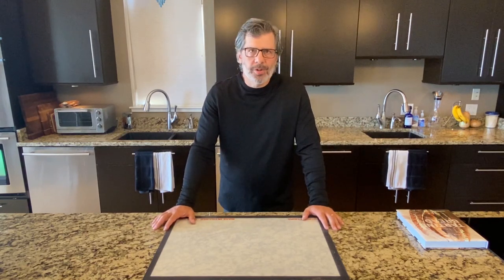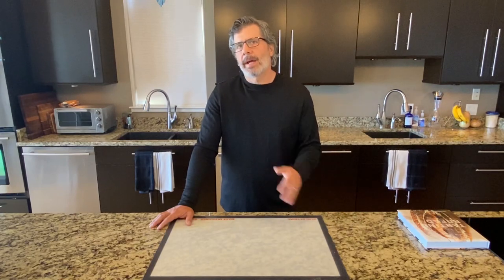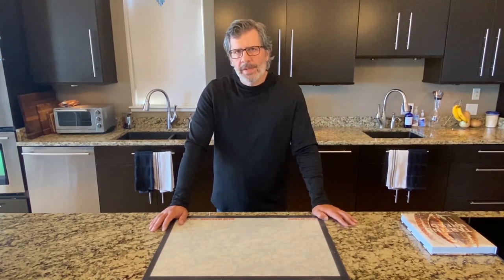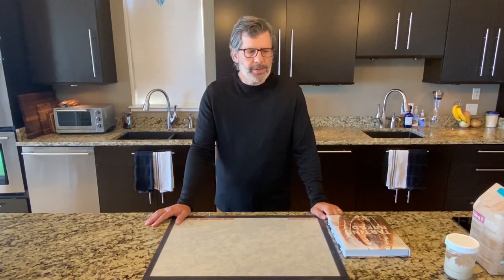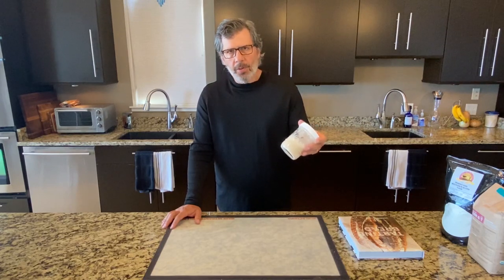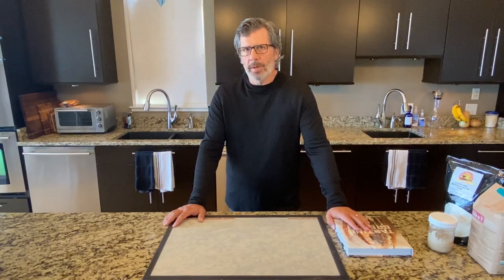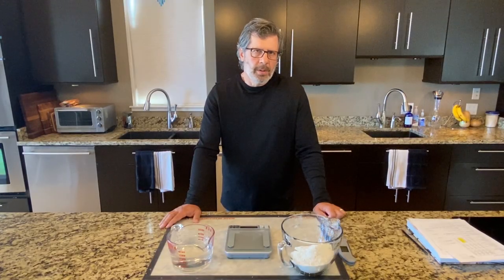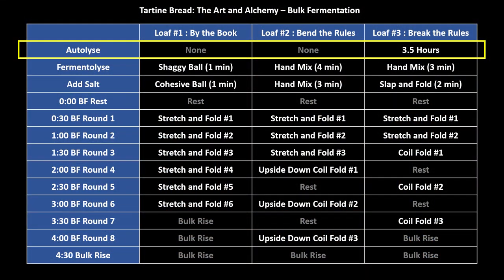Tartine Bread : The Art and Alchemy - Part 1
Part 1.  Tartine Bread: The Art and Alchemy (open this comment for clickable links to sections)

This 5-part series is the most detailed instructional video ever created for the Tartine Basic Country Bread recipe and method.   Since the publication, five months ago of my popular first video “The Sourdough Journey: Beginner Mistakes and Tips,” and many subsequent experimental videos, I have learned a lot about the Tartine method.  This video brings it all together.
In this video, I demonstrate and discuss virtually every step in the process.  No steps are omitted.

Part 1
0:00 Introduction
8:32 Understanding Tartine
11:20 Flour and Starter Considerations
13:28 The Three Loaves
20:00 The Recipe
22:06 High Hydration Considerations
22:50 Autolyse
25:48 Fermentolyse

Part 2 – Adding Salt, Bulk Fermentation Handling Techniques, Bulk Fermentation Round 1
Part 3 – Bulk Fermentation Round 2 through Round 8
Part 4 – Preshaping, Final Shaping
Part 5 – Score and Bake Loaves, Comparison of Loaves, Cutting the Loaves, Final Thoughts

The video takes a deep dive into every aspect of the recipe and bakes three experimental loaves using different techniques and methods.

- Loaf #1 : By the Book – exactly follows Chad Robertson’s method with recent updates to the recipe
- Loaf #2 : Bend the Rules – follows the recipe with minor modifications of flour, gluten development, handling and proofing
- Loaf #3 : Break the Rules – explores alternative methods popularized by other bakers including: long autolyze, slap and fold, coil folding and more.

Tom Cucuzza
The Sourdough Journey
Cleveland, Ohio